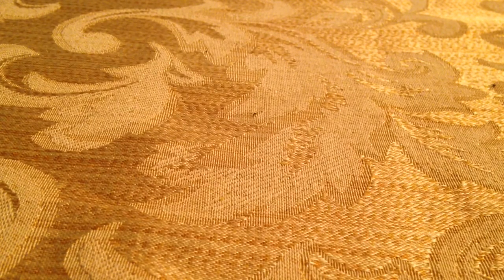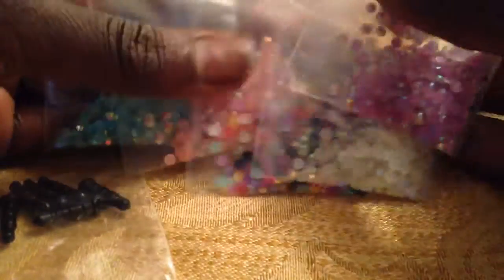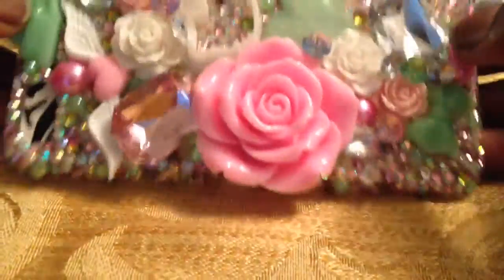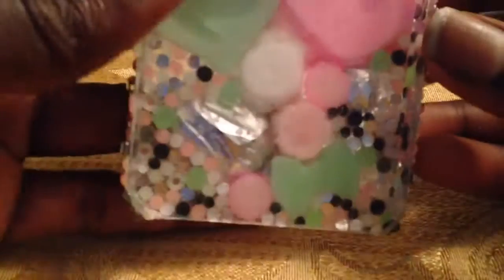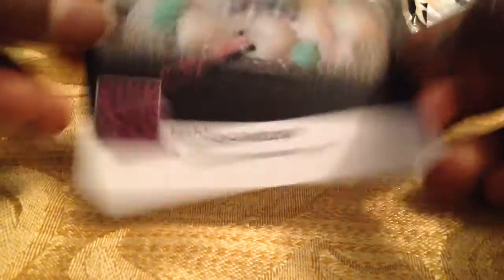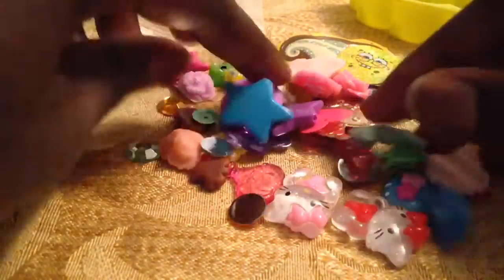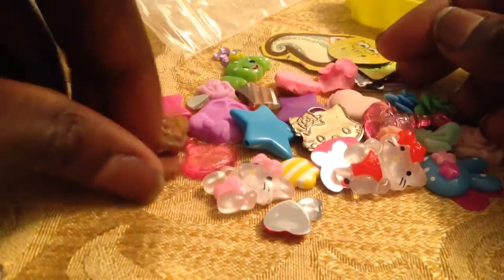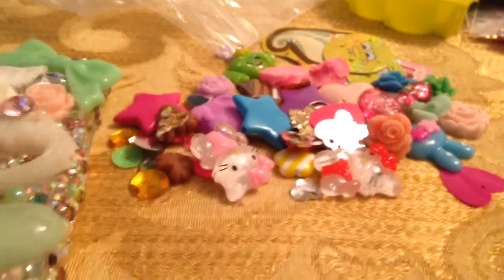Trade from ashleylikescouture!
Thanks so much Hun! I absolutely adore my case!! :D